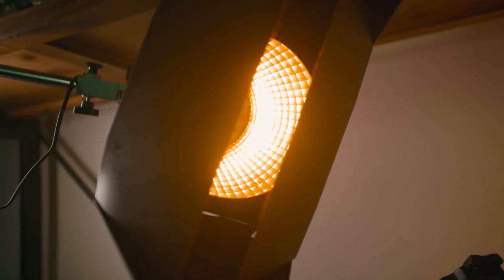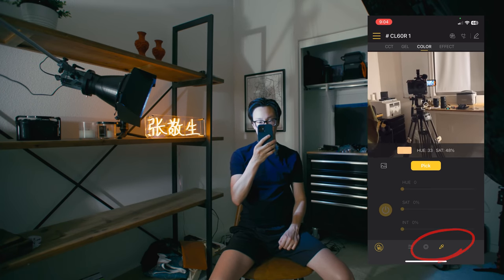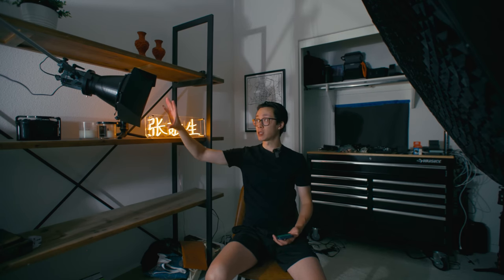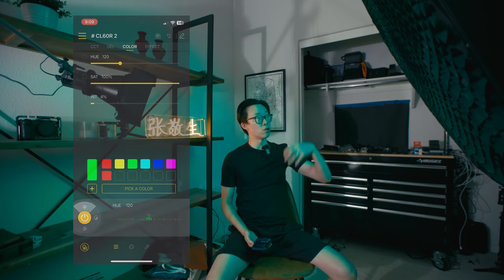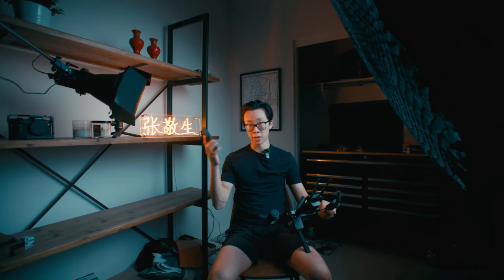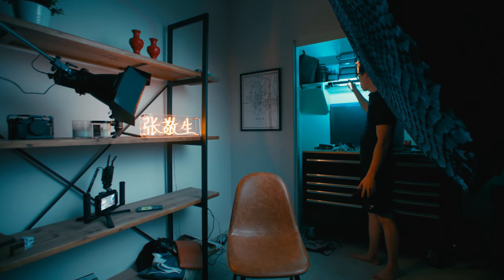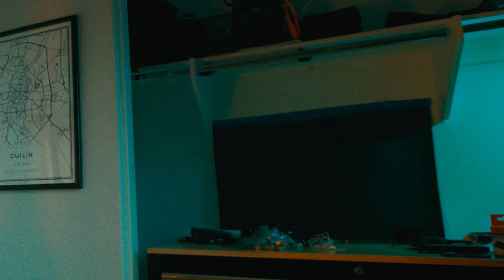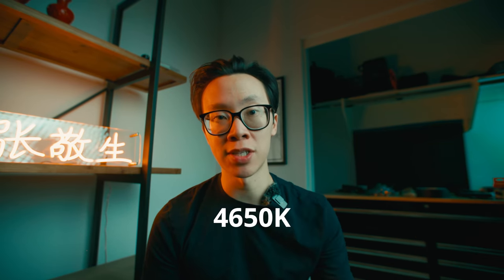Transform Your YouTube Videos with Cinematic RGB Lighting | Colbor CL60R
We're back with another lighting setup for YouTube. This one is a little bit more of an unorthodox style of lighting. It's very orange, and green, and colorful. It reminds me of the lighting in that one scene in the Joker movie. I used 2 Colbor CL60R's and one tube light. Super easy, super simple. Hope you enjoy!

COLBOR CL60R

0:00 - Intro
0:21 - Fill Light
1:48 - Key Light
3:27 - Background Light
4:34 - Camera Settings